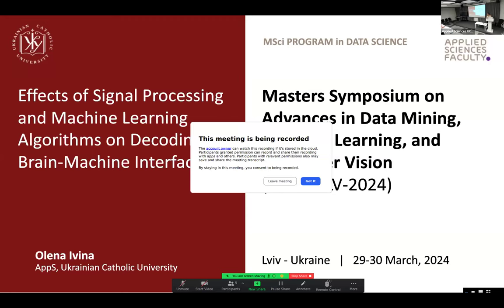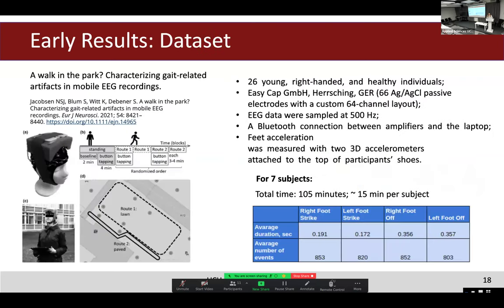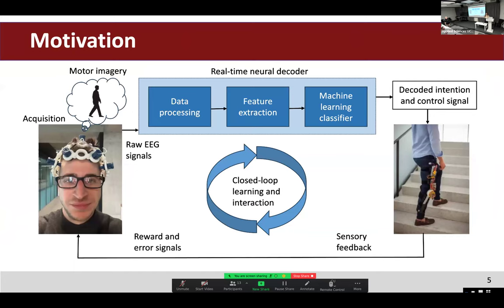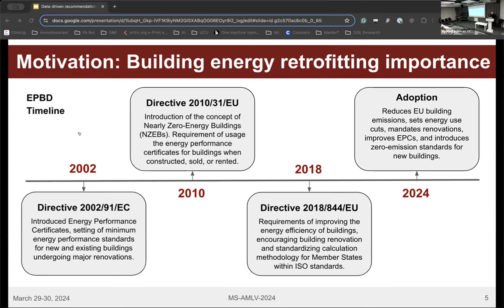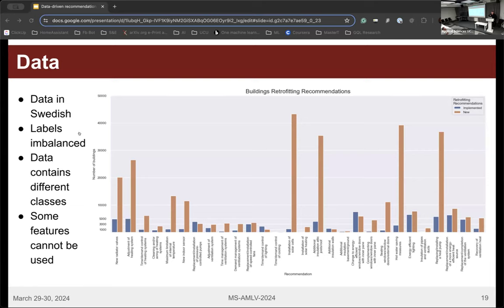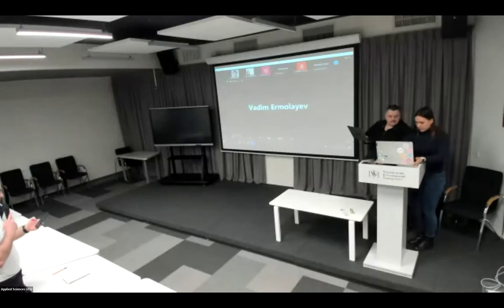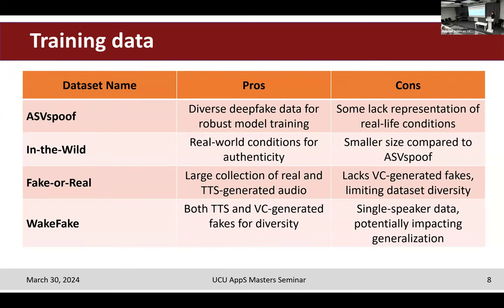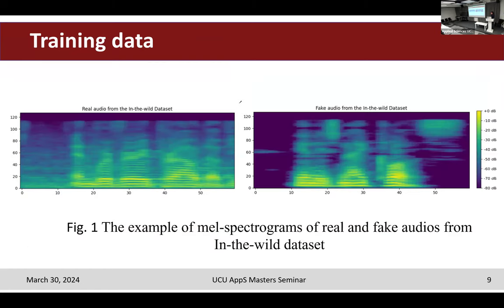Session 6: Robotics, Signal Processing, Urban Planning, & Networks Security 1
1. Olena Ivina. Effects of Signal Processing and Machine Learning Algorithms on Decoding Brain-Machine Interfaces
2. Oleksandr Shevchenko and Oleksii Pasichnyi. Data-driven recommendations for building energy retrofitting at urban scale
3. Uliana Zbezhkhovska and Oleksandr Khapilin. Exploring Challenges and Future Paths in Deepfake Audio Detection